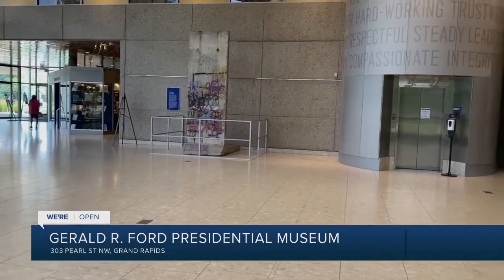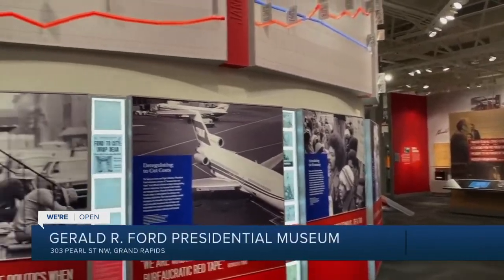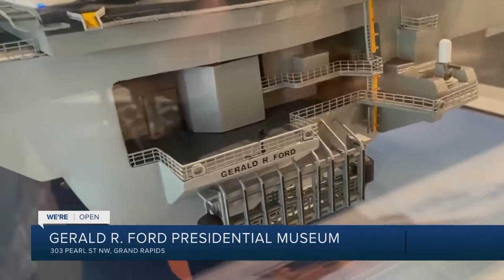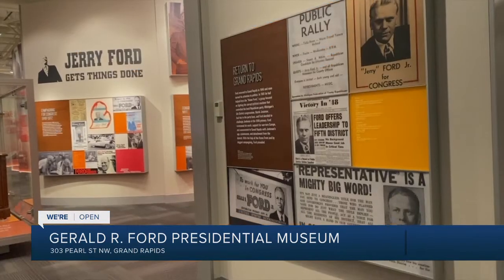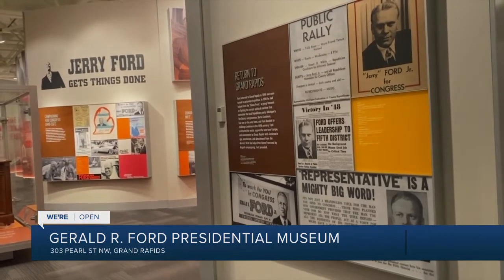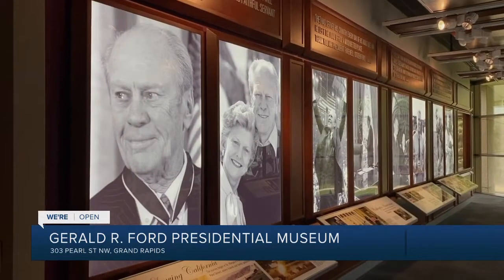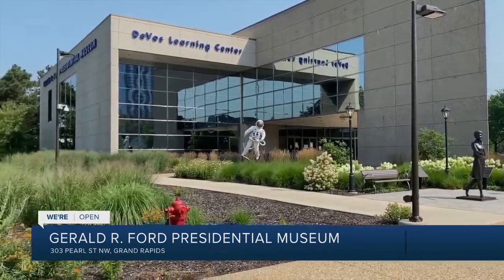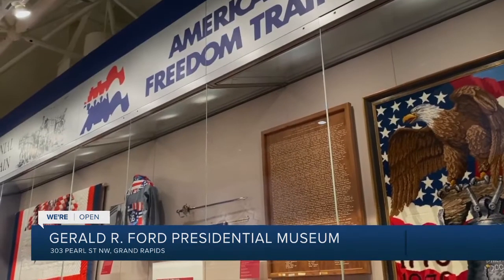We're Open: Gerald R Ford Museum preserves president's legacy